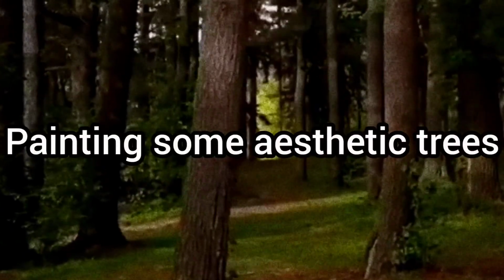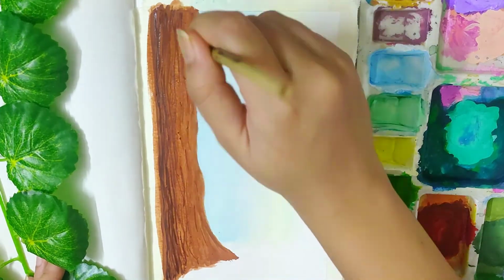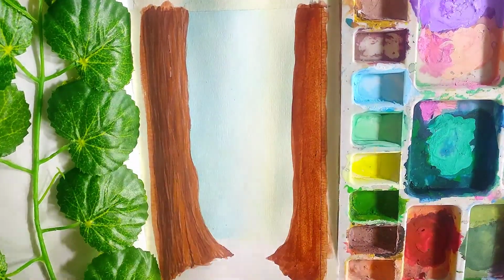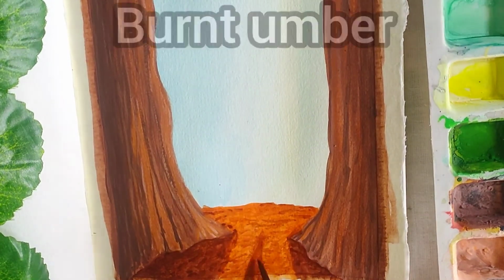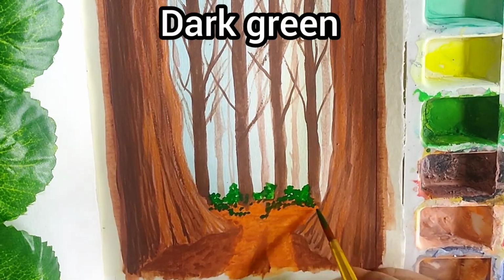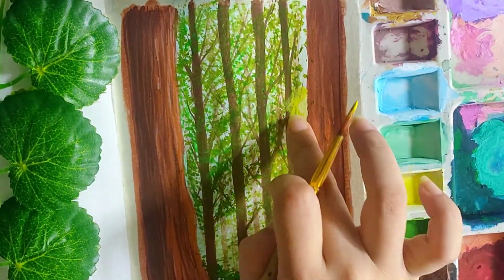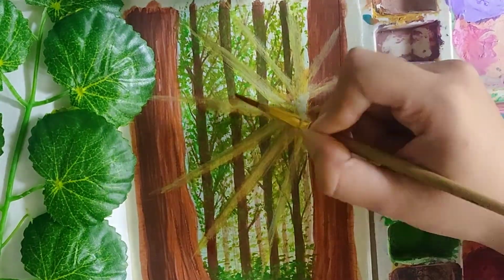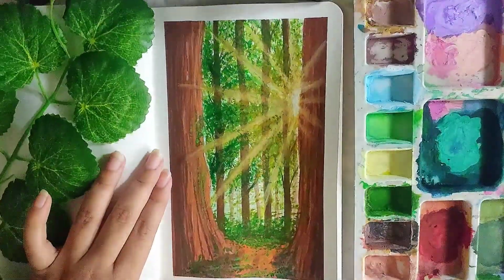PAINTING SOME REALISTIC TREES | Easy Step By Step Process| Aesthetic | Gouache/Poster colors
this is another easy tutorial , with this you can learn how to paint some aesthetic and realistic trees .
here I've used poster paints , you may also use gouache .
my sheet is of 180gsm and size A5 .
this painting took me an 60mins or so and to my surprise turned out amazing , so get your paint brushes and lets go!

I bought my brushes from a local art shop .

link to poster paints

link to sketchbook